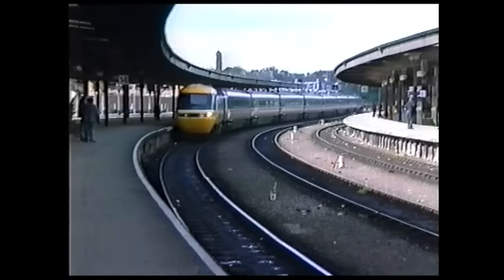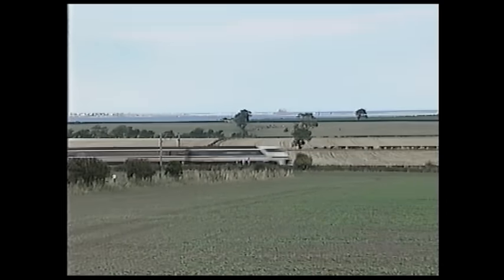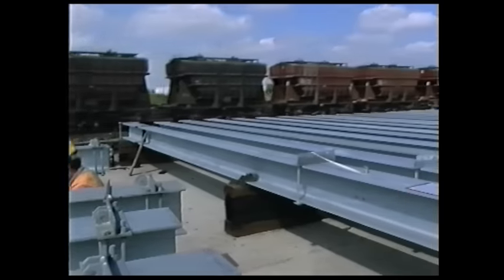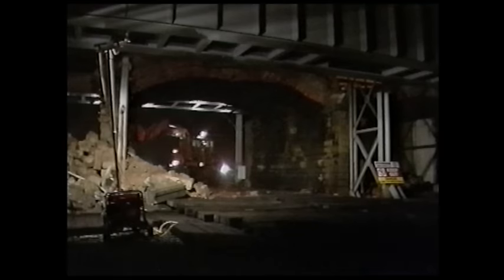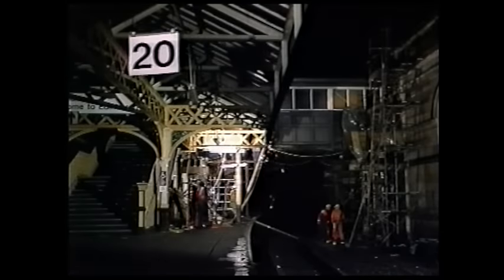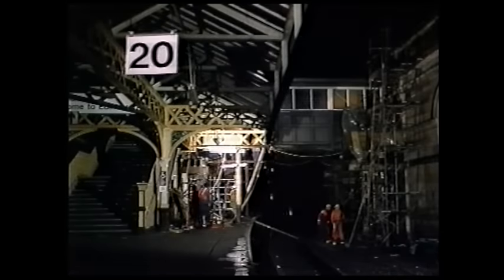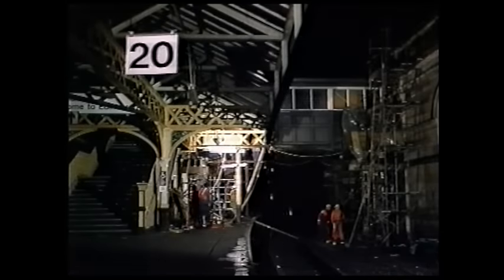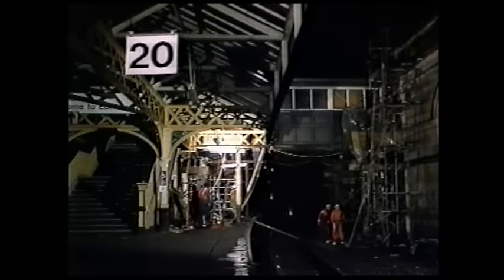Corridor of Power (British Rail, 1992)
British Railways Board film on the electrification of the East Coast Mainline & the then new Class 91 loco with Mk4 coaches. Produced by Cinecosse 1992.